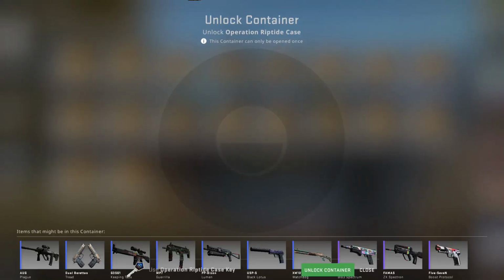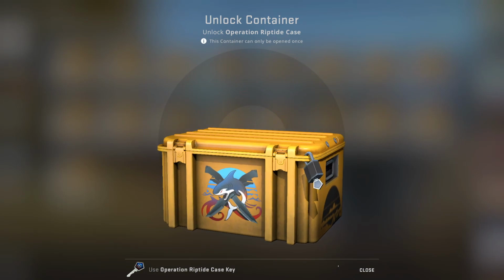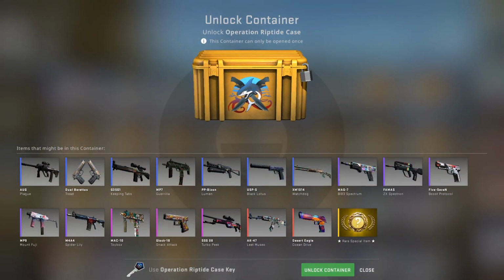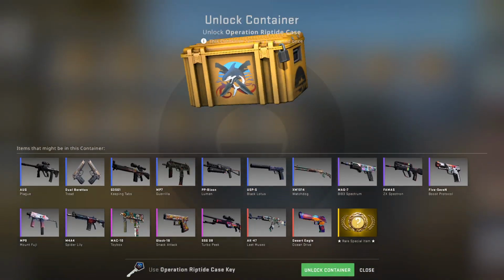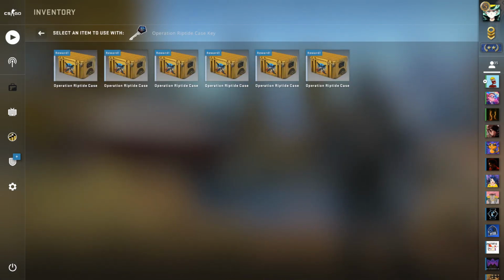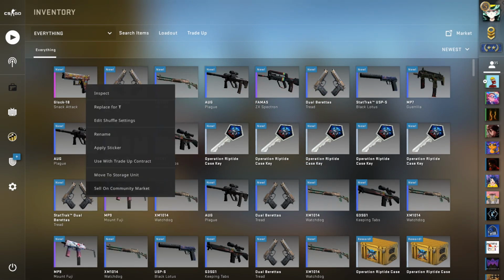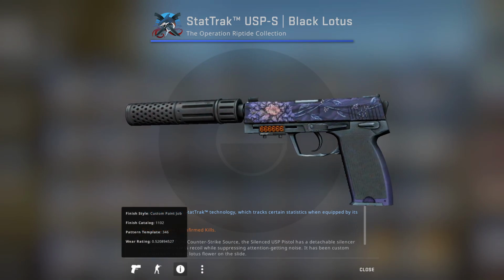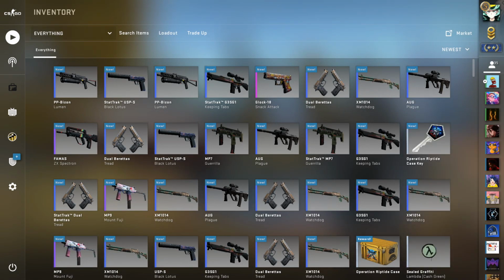INSANE NEW OPERATION RIPTIDE CASE UNBOXING!! (New Case Opening!)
Today I opened some riptide cases in csgo in hopes for a knife, maybe one day...